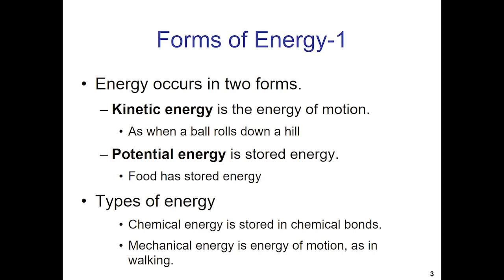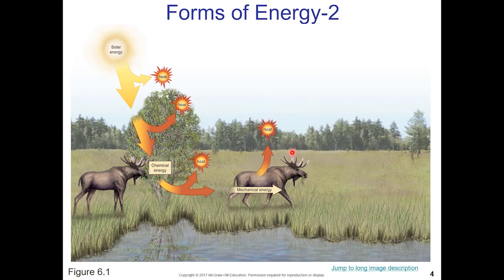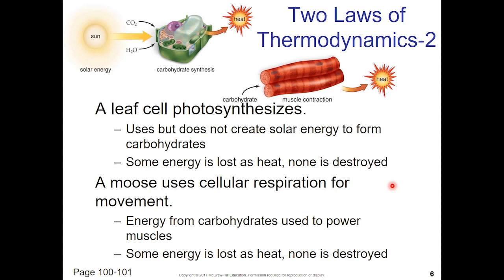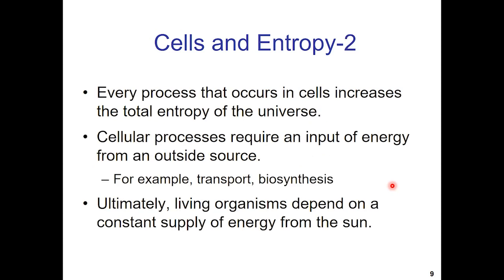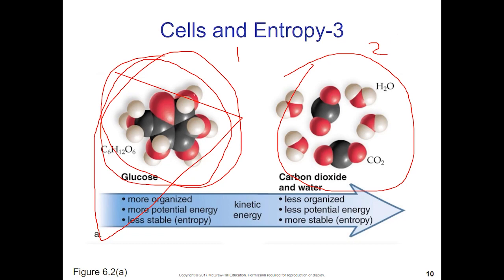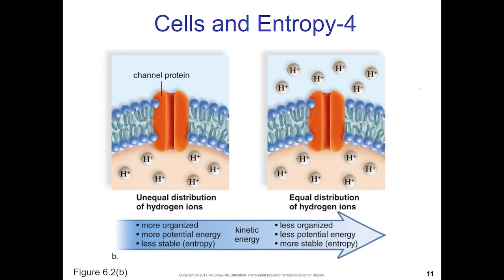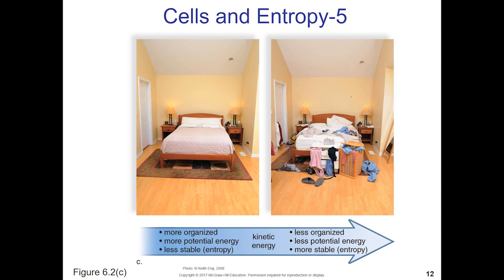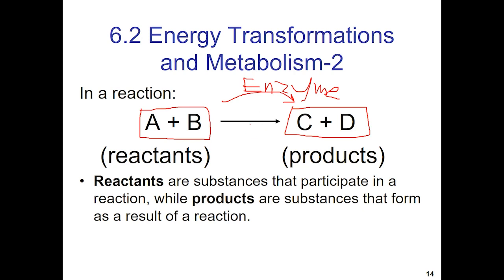Chapter 6 Part 1 - Energy and Enzymes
This short lecture (13 minutes) introduces students to the basic concepts of energy and the laws of thermodynamics.  Concepts include entropy and the basics of metabolic reactions.